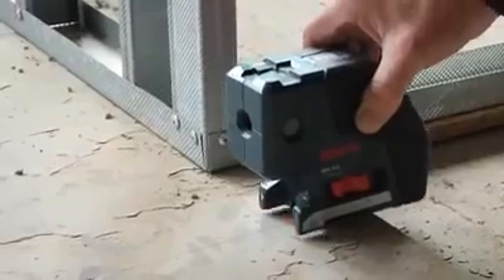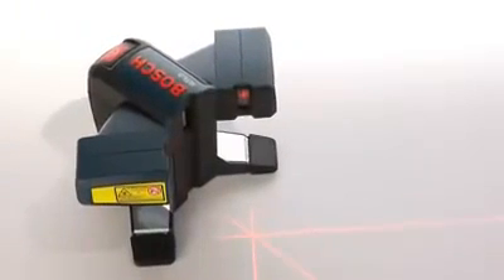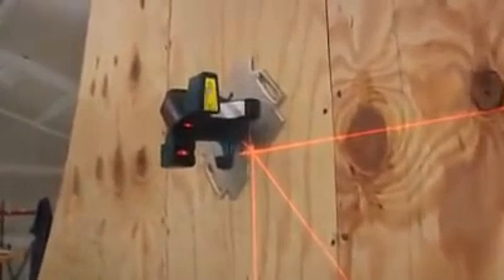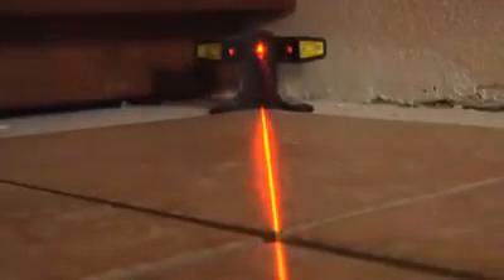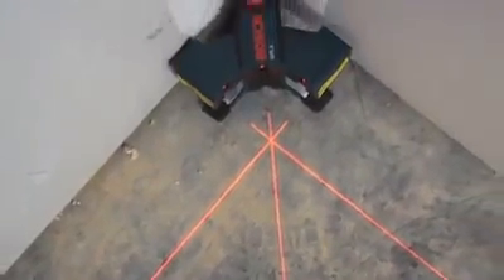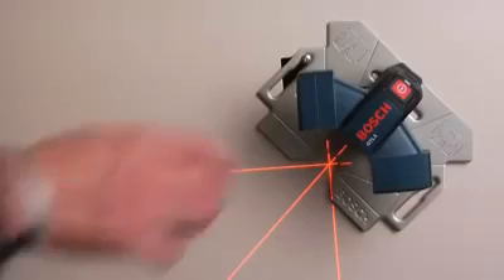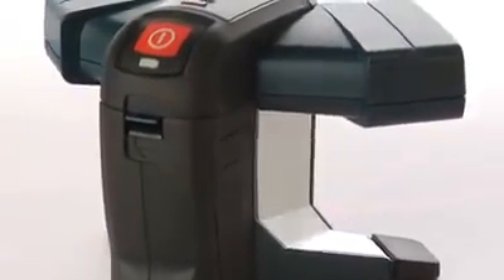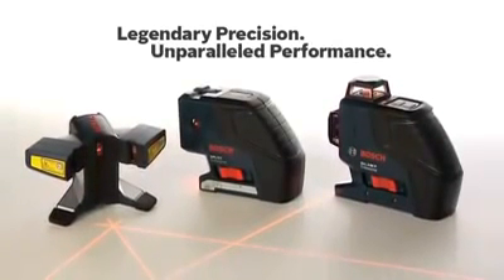New Generation lazes machine-Bosch Power Tools GTL3 Tile Layout Laser Video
Provide community development together to build the world, share the fun in the construction industry, we hope all supporters splendor. structural engineers, civil engineers, construction engineering